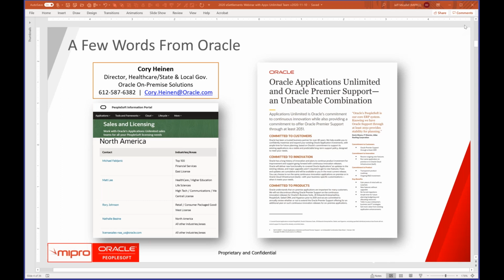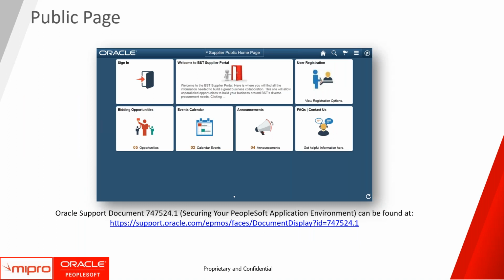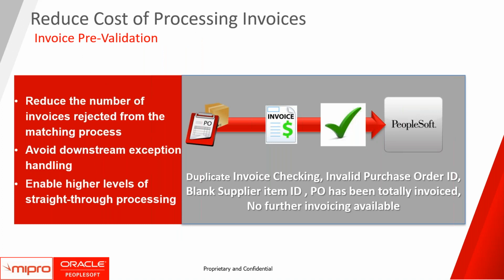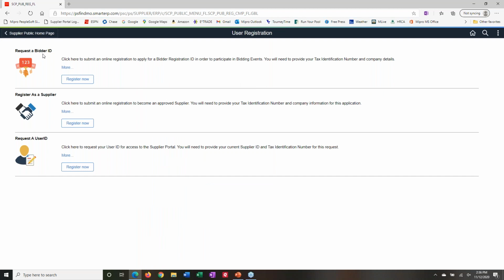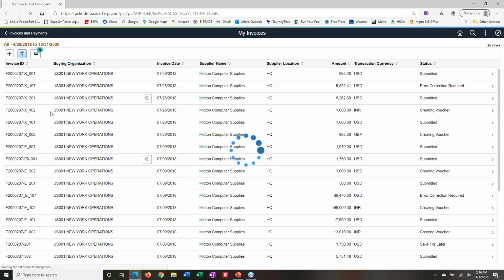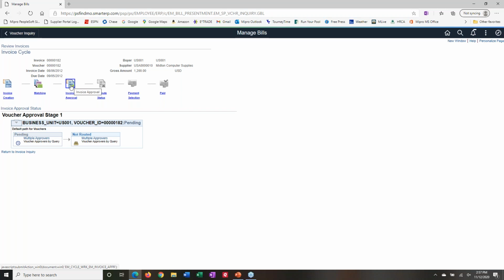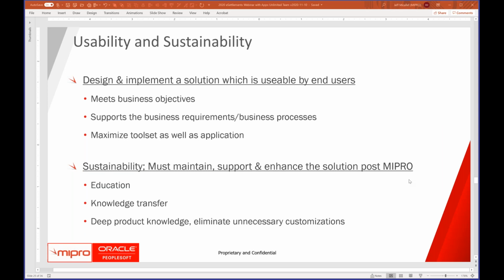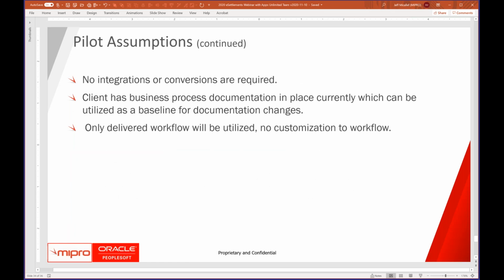Demonstrating the Value of PeopleSoft eSettlements Webinar